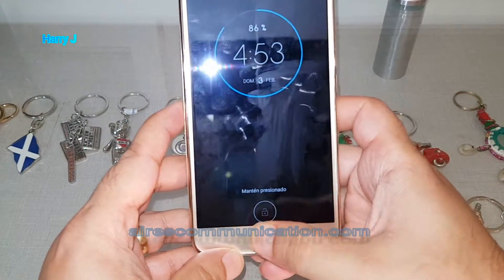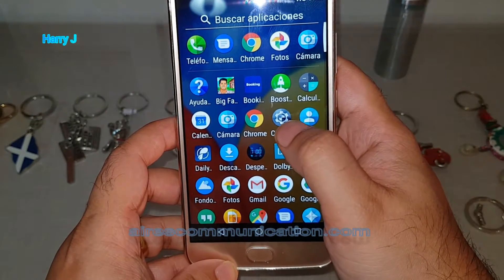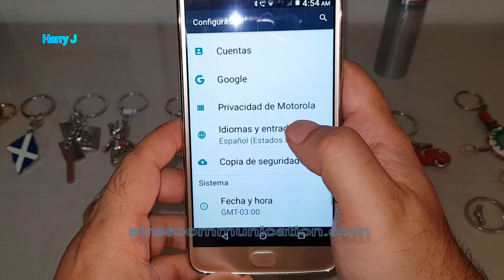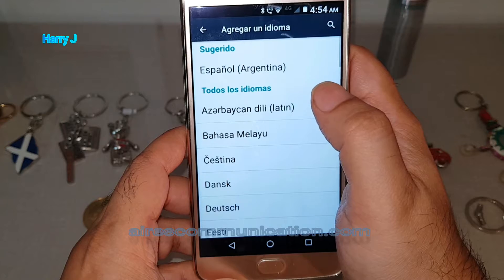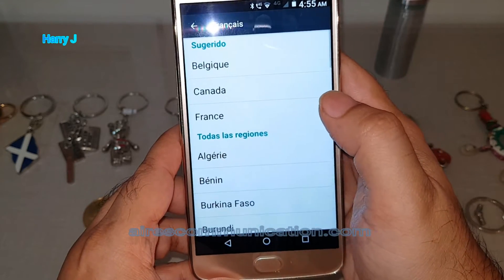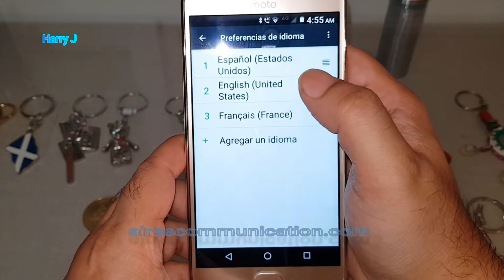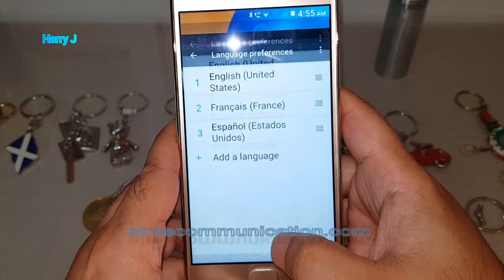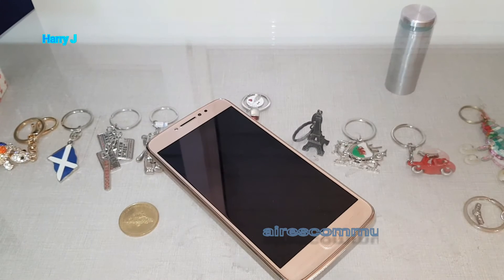Change the language on Motorola Moto E4, E5 Plus